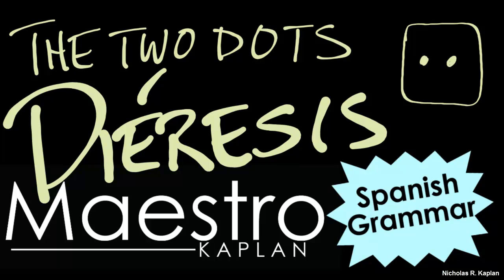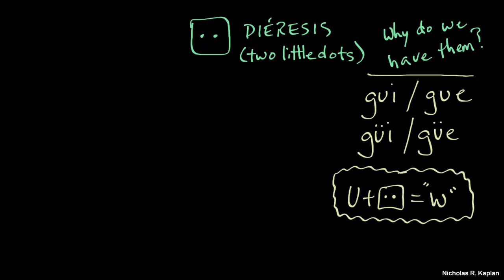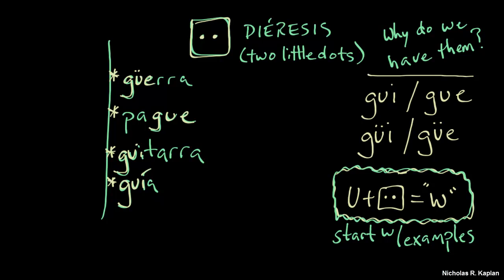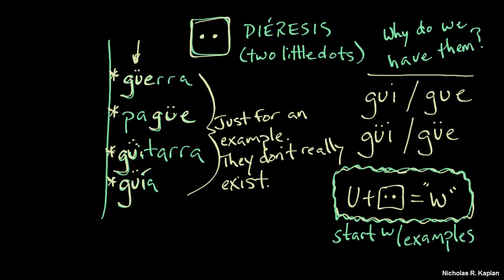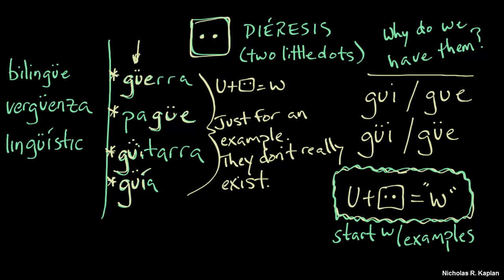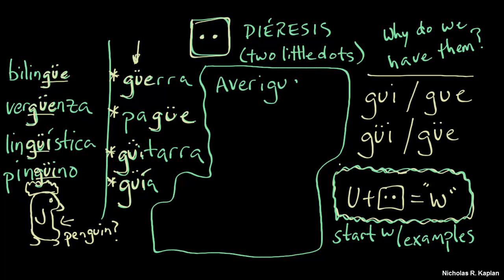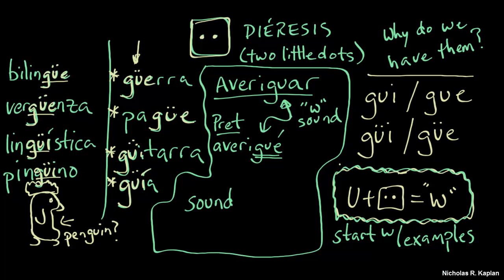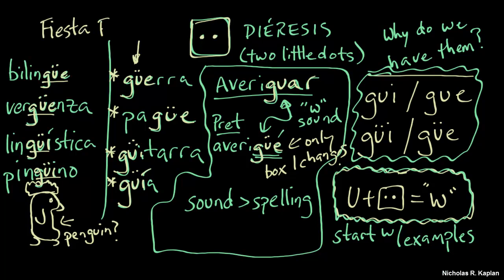DIÉRESIS - The Two Little Dots in Spanish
The two little dots that we find about the U in Spanish are called a dieresis. They change the way that we pronounce a word. For example, a "gue" would have a silent "u" while "güe" would turn the "u" into a "w" sound. We will go over a few examples and show an example with the verb AVERIGUAR.